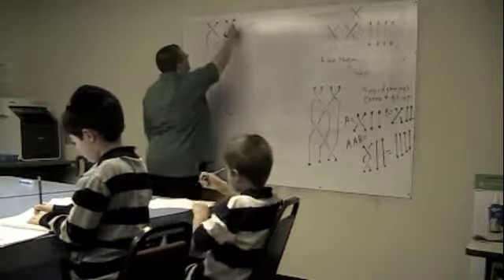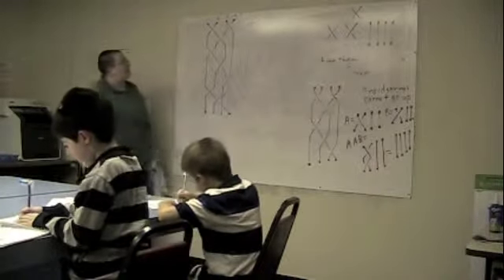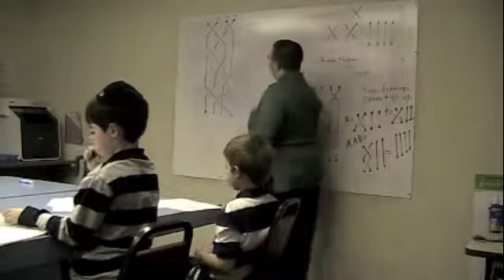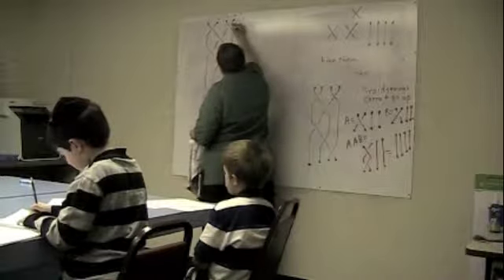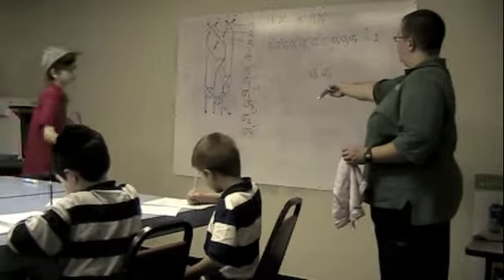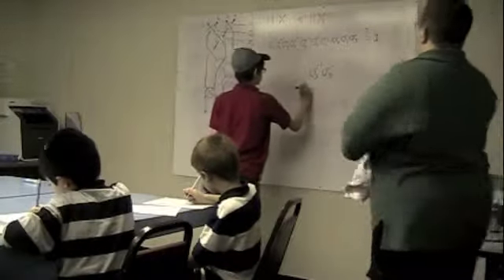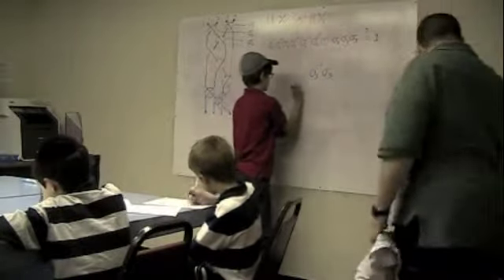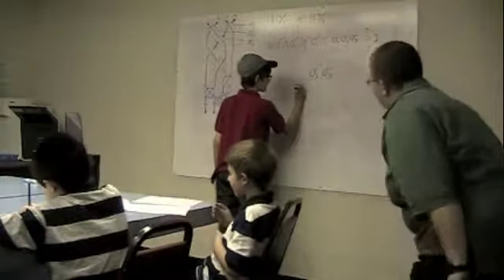Euler Circle October 20, 2014